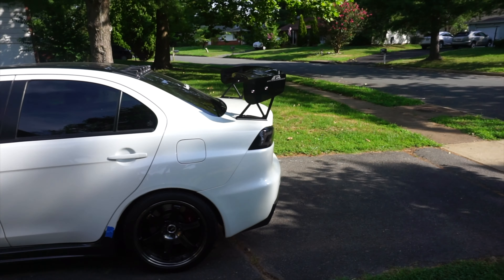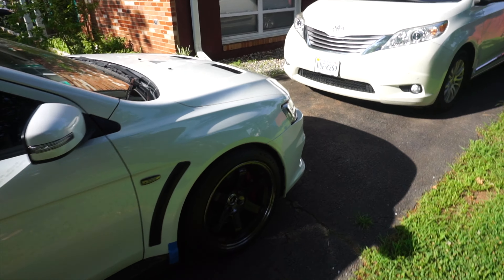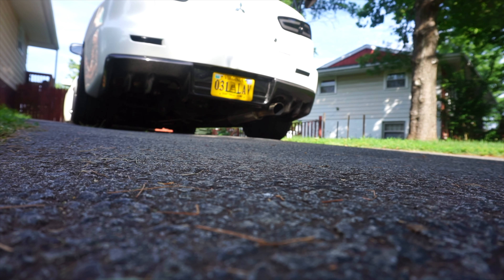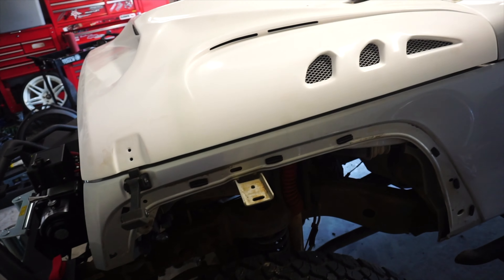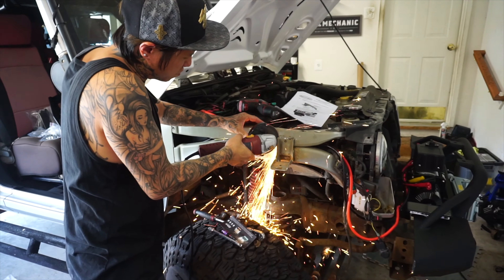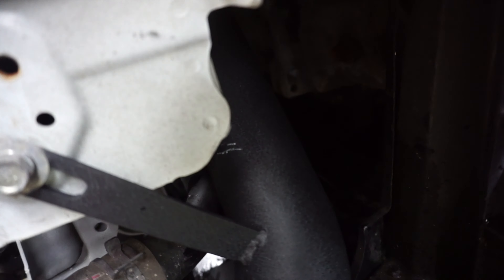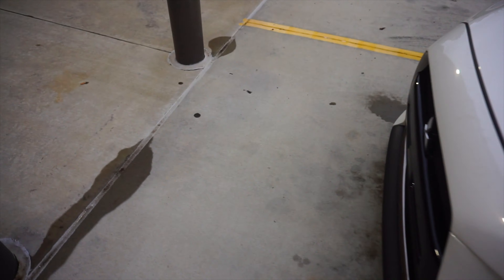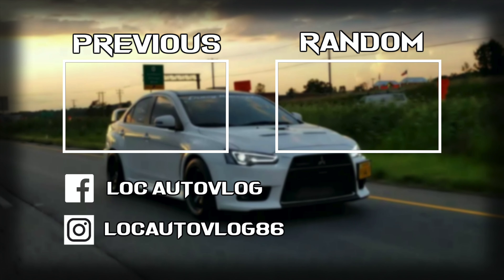ETS Intercooler Installed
ETS Intercooler Installed, waited over a month for this Intercooler to arrive and man it was much needed.